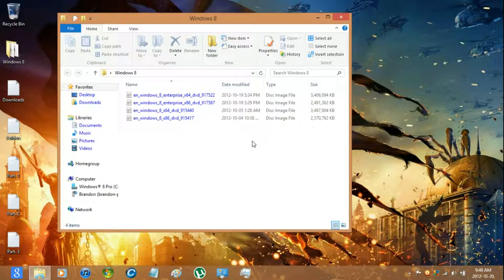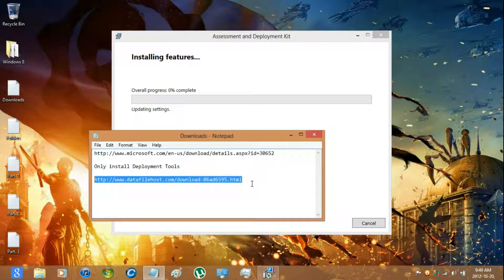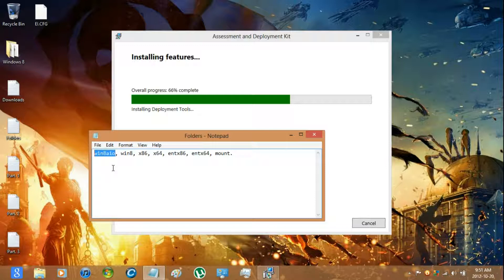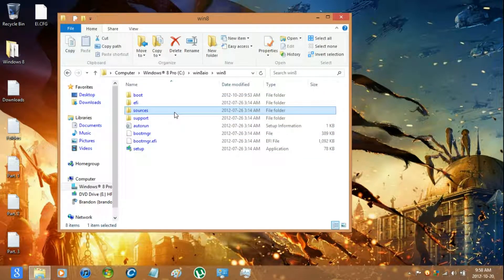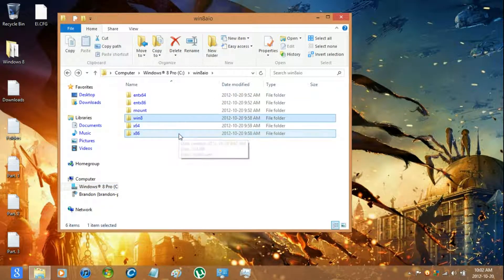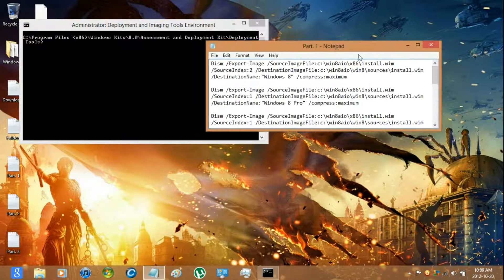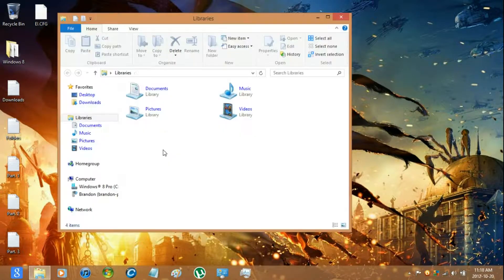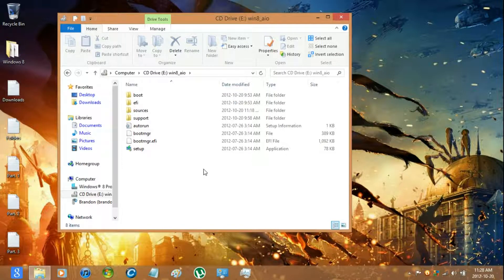How To Make a Windows 8 All-In-One Installation Disc.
Hey! Windows8TMHacks here,

I'm showing you how to make a Windows 8 All-In-One (AIO) Installation Disc.

Only install Deployment Tools

Folders:

Create a new folder on your C: drive and name it win8aio, Then create 6 subfolders inside the win8aio folder and name them as follows: win8, x86, x64, entx86, entx64, mount.

Next extract your windows 8 32bit iso to the win8 folder then move the install.wim from win8\sources to the x86 folder

extract your windows 8 64bit install.wim to the x64 folder

extract your windows 8 Enterprise 32bit install.wim to entx86 folder

extract your windows 8 Enterprise 64bit install.wim to entx64 folder

Then open Deployment and imaging tools CMD as administrator and enter the following commands 1 at a time

Commands:

Pt. 1:

Dism /Export-Image /SourceImageFile:c:\win8aio\x86\install.wim /SourceIndex:2 /DestinationImageFile:c:\win8aio\win8\sources\install.wim /DestinationName:"Windows 8" /compress:maximum

Dism /Export-Image /SourceImageFile:c:\win8aio\x86\install.wim /SourceIndex:1 /DestinationImageFile:c:\win8aio\win8\sources\install.wim /DestinationName:"Windows 8 Pro" /compress:maximum

Dism /Export-Image /SourceImageFile:c:\win8aio\x86\install.wim /SourceIndex:1 /DestinationImageFile:c:\win8aio\win8\sources\install.wim /DestinationName:"Windows 8 Pro with Media Center" /compress:maximum

Dism /Export-Image /SourceImageFile:c:\win8aio\entx86\install.wim /SourceIndex:1 /DestinationImageFile:c:\win8aio\win8\sources\install.wim /DestinationName:"Windows 8 Enterprise" /compress:maximum

Dism /Export-Image /SourceImageFile:c:\win8aio\x64\install.wim /SourceIndex:2 /DestinationImageFile:c:\win8aio\win8\sources\install.wim /DestinationName:"Windows 8" /compress:maximum

Dism /Export-Image /SourceImageFile:c:\win8aio\x64\install.wim /SourceIndex:1 /DestinationImageFile:c:\win8aio\win8\sources\install.wim /DestinationName:"Windows 8 Pro" /compress:maximum

Dism /Export-Image /SourceImageFile:c:\win8aio\x64\install.wim /SourceIndex:1 /DestinationImageFile:c:\win8aio\win8\sources\install.wim /DestinationName:"Windows 8 Pro with Media Center" /compress:maximum

Dism /Export-Image /SourceImageFile:c:\win8aio\entx64\install.wim /SourceIndex:1 /DestinationImageFile:c:\win8aio\win8\sources\install.wim /DestinationName:"Windows 8 Enterprise" /compress:maximum

Pt. 2:

Dism /mount-wim /wimfile:C:\win8aio\win8\sources\install.wim /index:3 /mountdir:C:\win8aio\mount

Dism /Image:C:\win8aio\mount /Get-TargetEditions

Dism /Image:C:\win8aio\mount /Set-Edition:ProfessionalWMC

Dism /unmount-wim /mountdir:C:\win8aio\mount /commit

imagex /flags "ProfessionalWMC" /info C:\win8aio\win8\sources\install.wim 3 "Windows 8 Pro with Media Center" "Windows 8 Pro with Media Center"

Dism /mount-wim /wimfile:C:\win8aio\win8\sources\install.wim /index:7 /mountdir:C:\win8aio\mount

Dism /Image:C:\win8aio\mount /Get-TargetEditions

Dism /Image:C:\win8aio\mount /Set-Edition:ProfessionalWMC

imagex /flags "ProfessionalWMC" /info C:\win8aio\win8\sources\install.wim 7 "Windows 8 Pro with Media Center " "Windows 8 Pro with Media Center"

Next you will need EI.cfg and place file in sources folder C:\win8aio\win8\sources
EI.cfg Will allow you to install any of the editions without having to enter a product key first

Now all you need to do is create bootable iso, open the Deployment and imaging tools command prompt as administrator and enter the following command

Pt. 3:

oscdimg -bC:\win8aio\win8\boot\etfsboot.com -h -u2 -m -lwin8_aio C:\win8aio\win8\ C:\win8aio.iso

Windows8TMHacks Like?, Comment, Sub?.